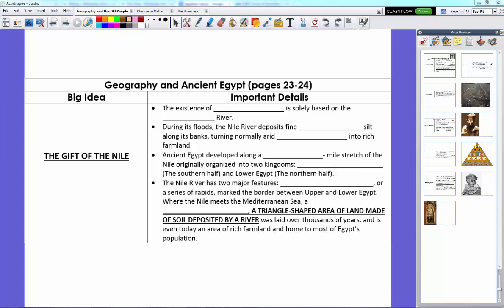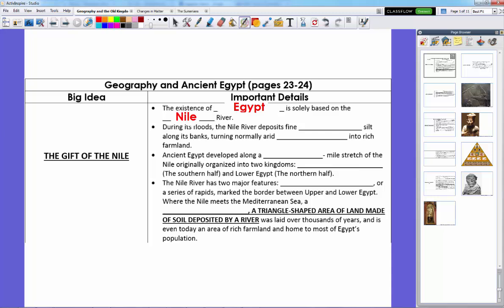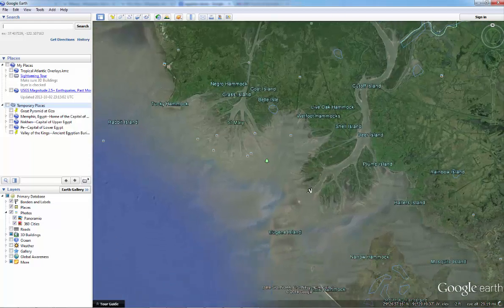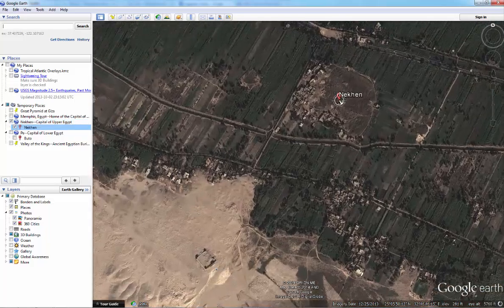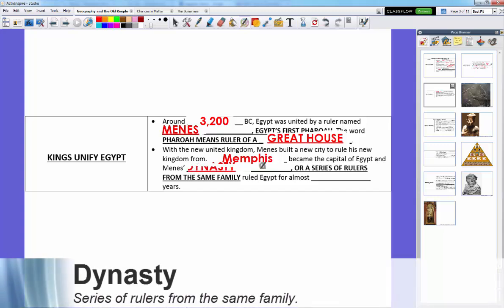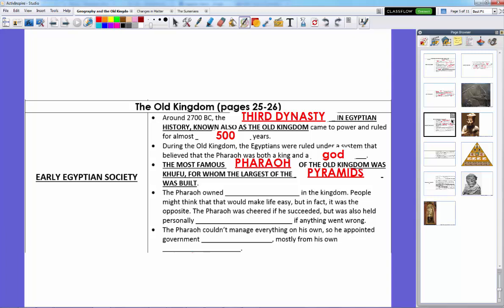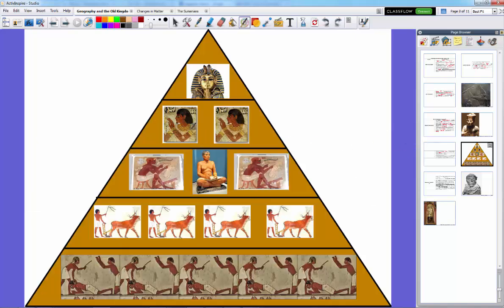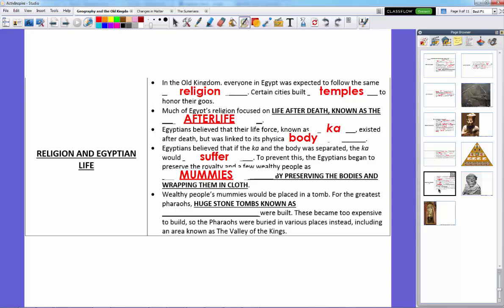Geography of Egypt and Old Kingdom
Chapter 4 Lessons 1-2: Geography of Ancient Egypt and the Old Kingdom (Holt World History 6th Grade)